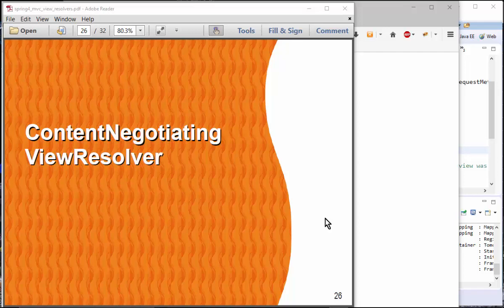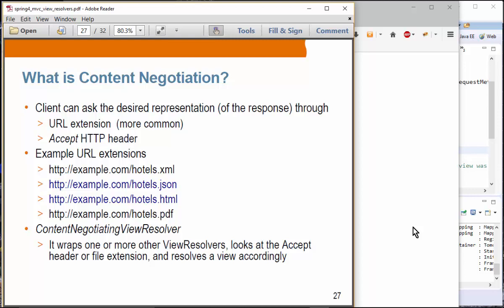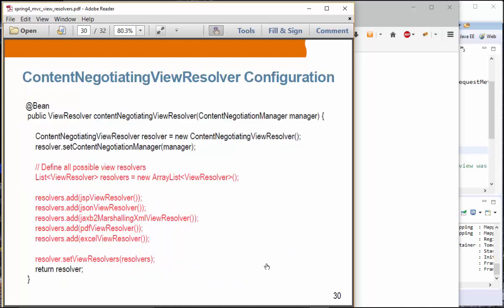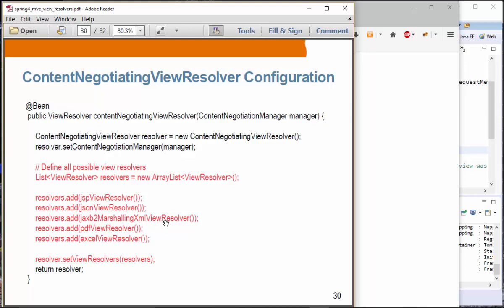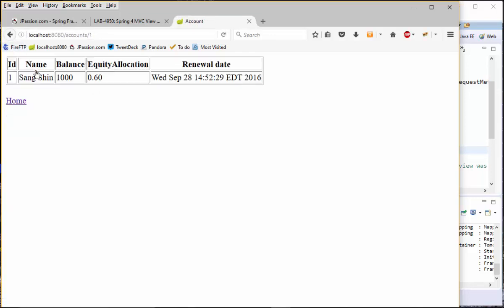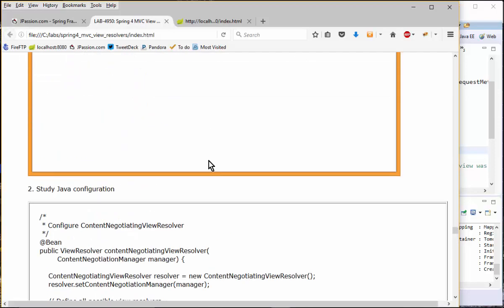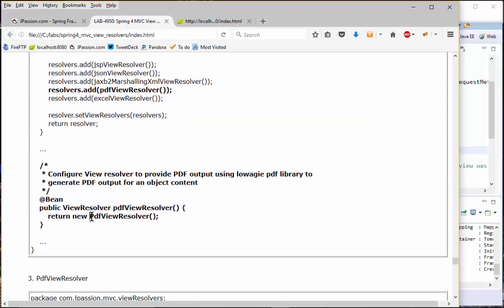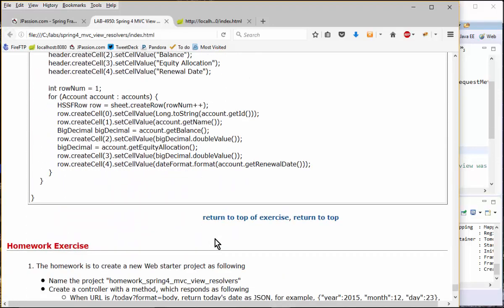Spring 4 MVC View Resolvers Content Negotiating View Resolver